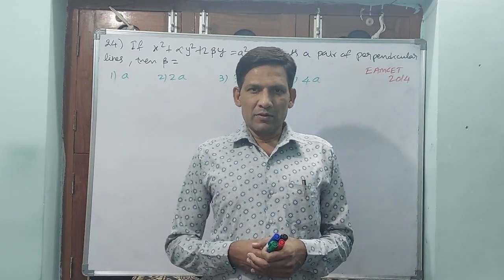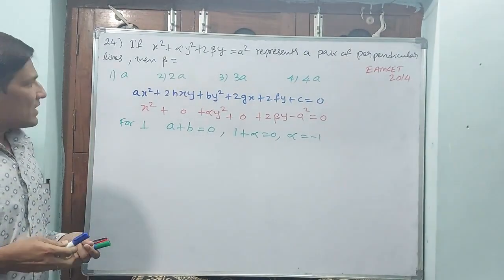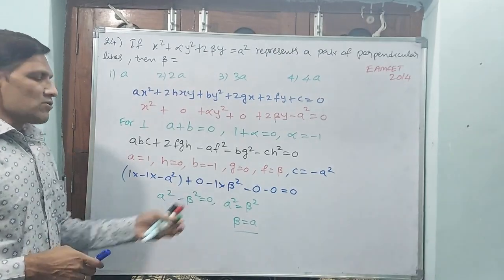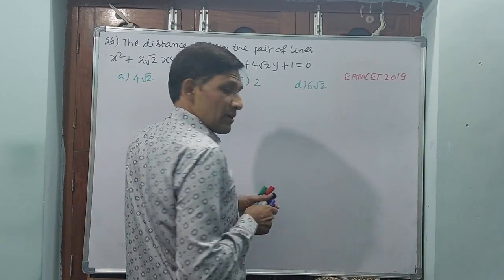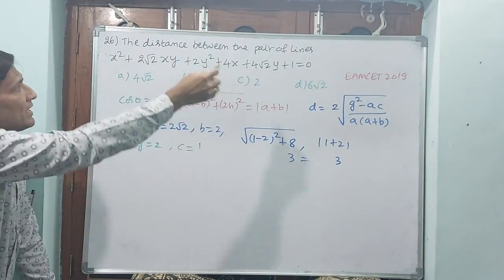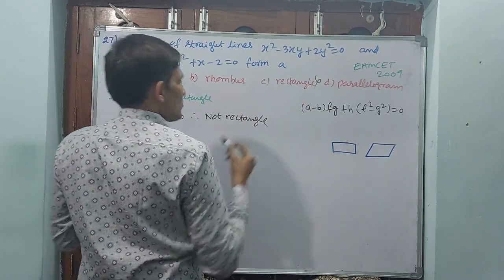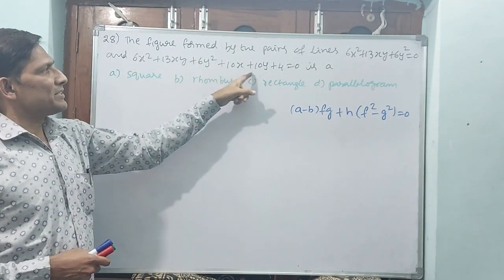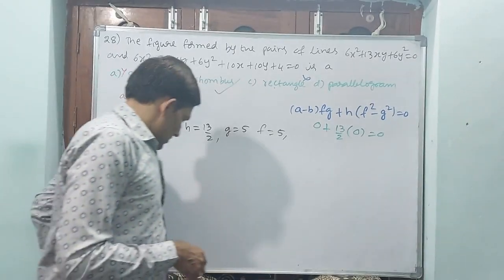EAMCET, PAIR OF STRAIGHT LINES, INTER 1B, PART 6